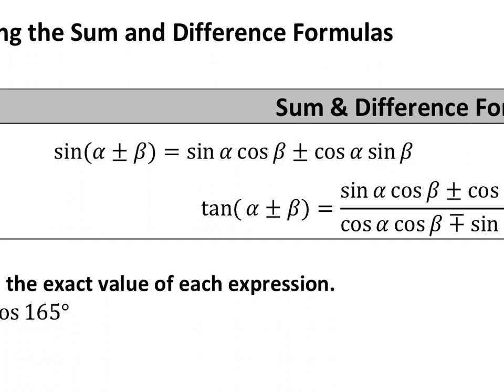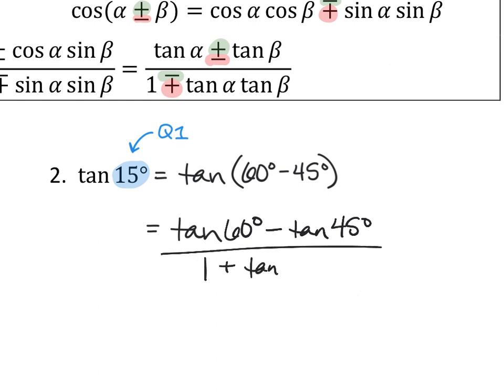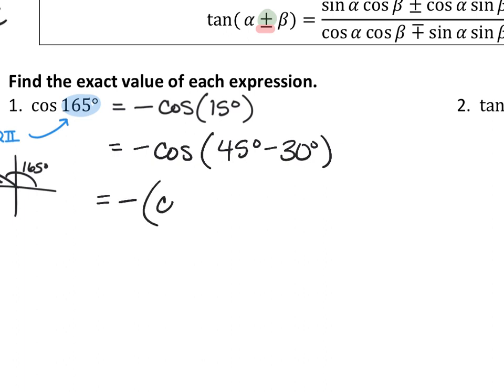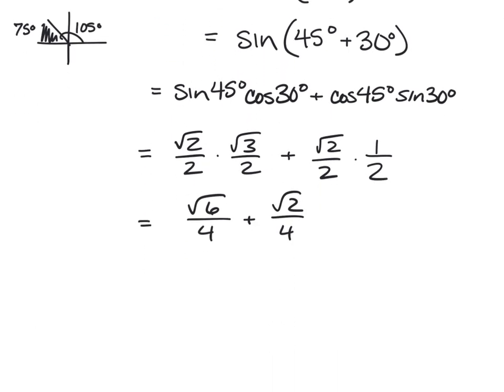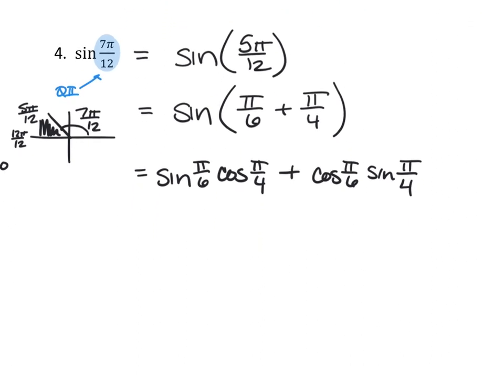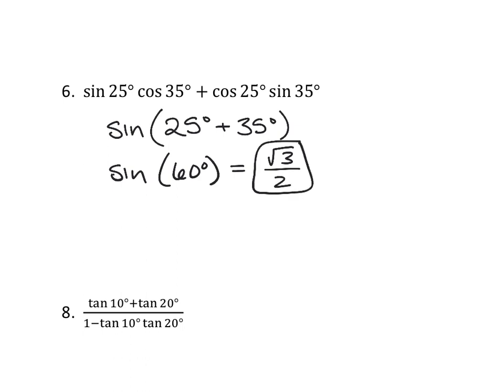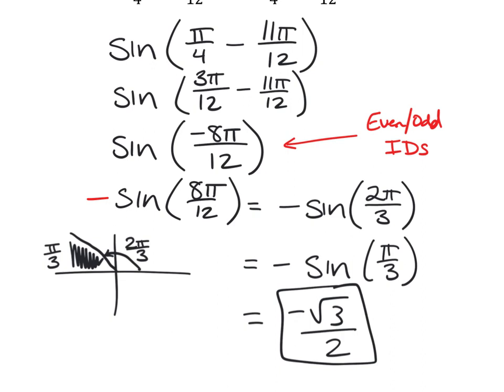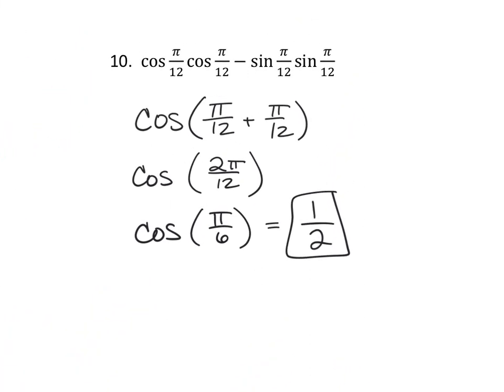Sum and Diff Formulas